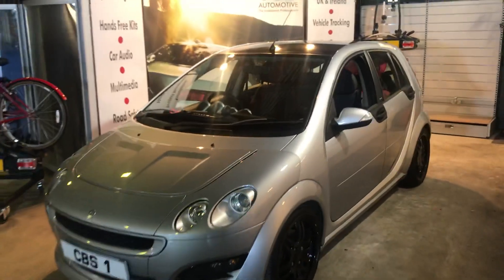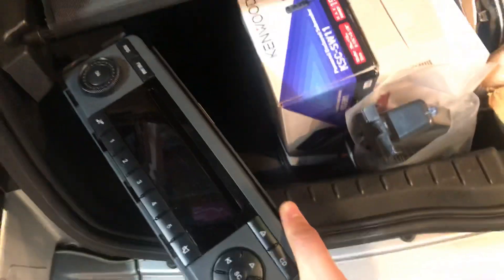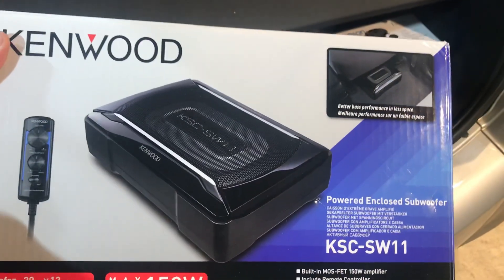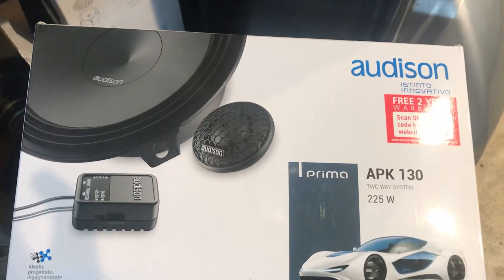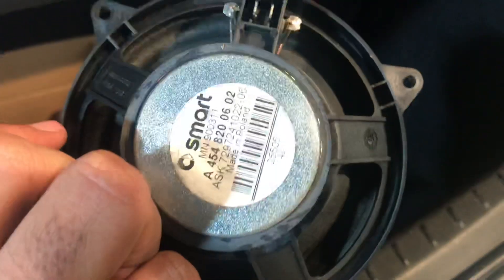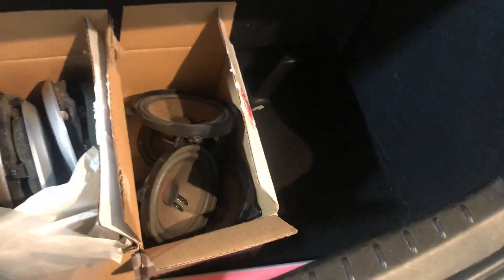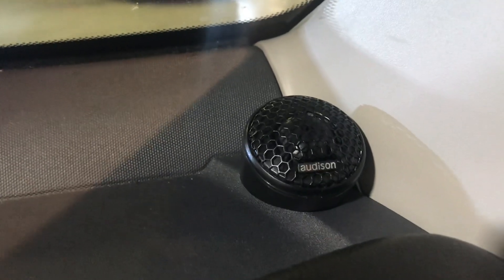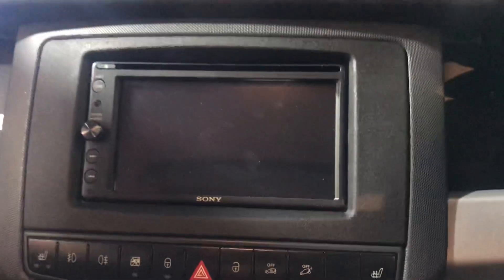How to make your Smart ForFour Brabus even better! - Subscribe Now!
For more details on the system, feel free to get in touch on 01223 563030